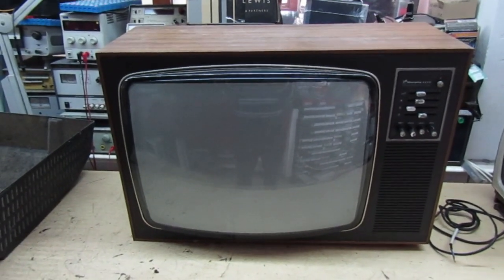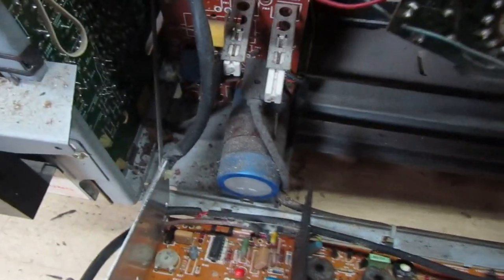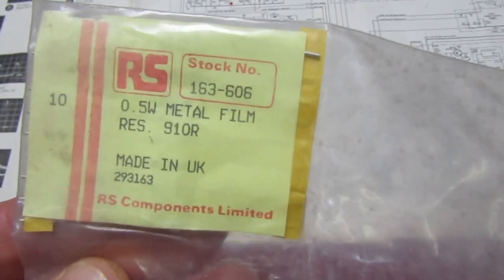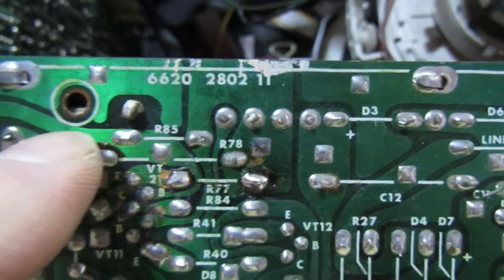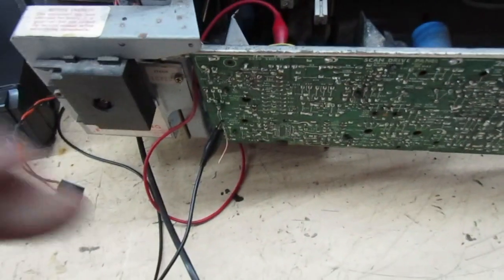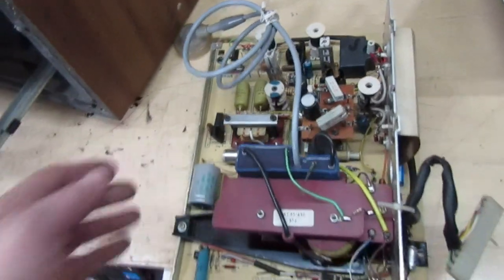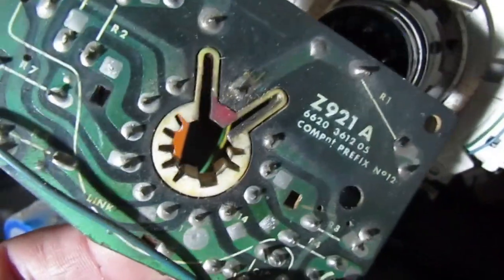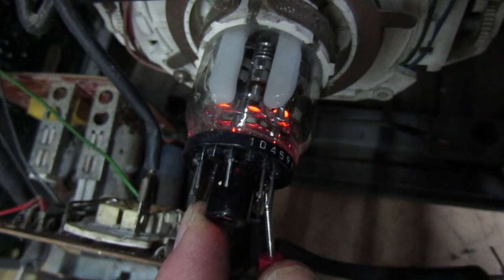Rank Bush Murphy Z718C Chassis vintage colour TV set from 1977 restoration. Model MC6301.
Filmed over several months and over 100 video clips later so there may be slight duplications and mistakes in the video , I manage to get a Rank bush murphy Z718C chassis colour TV set dating from about 1977 back into working order , I am very grateful to John Joe for supplying me with this rare set and below is a link to the Vintage Irish Radio TV youtube channel which I strongly recommend you  subscribe to if like me you are into vintage electronics , I have been repairing TV sets for a big part of my life and repairing this TV transports me back 40 years to a time of very happy memories when been a TV engineer made you a good living.

And before anyone says , yes there was a big mistake in the video , I forgot this set has a mechanical  4 push button tuner and NOT a varicap which I mistakenly referred to in the video .

Below is the link to John Joe at the Vintage Irish radio and TV youtube channel.
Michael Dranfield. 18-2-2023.